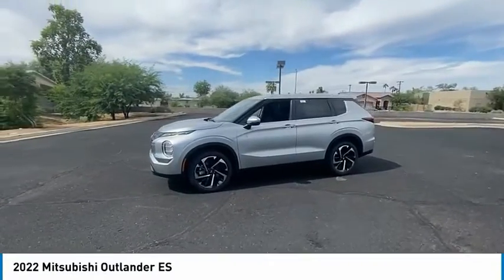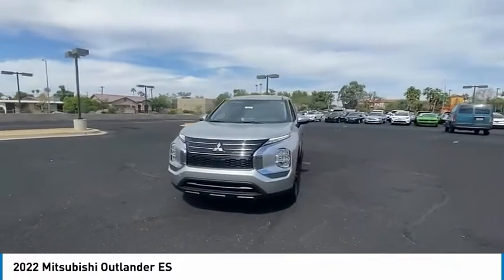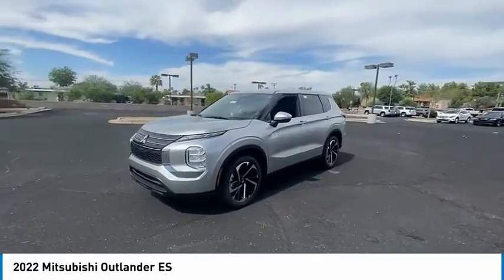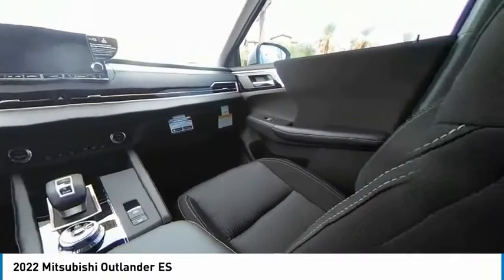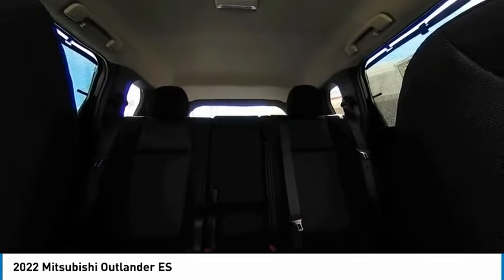2022 Mitsubishi Outlander 15817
2022 Mitsubishi Outlander ES

Alloy Silver Metallic 2022 Mitsubishi Outlander ES FWD CVT 2.5L 4-Cylinder DOHCRecent Arrival! 24/31 City/Highway MPG